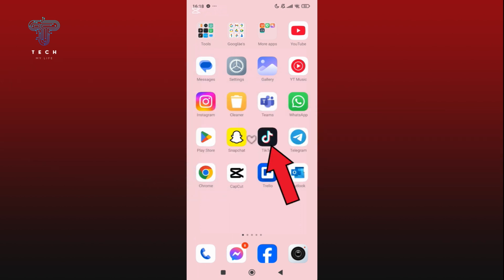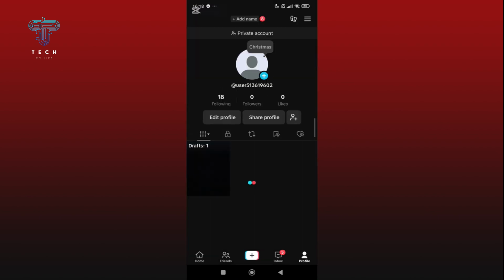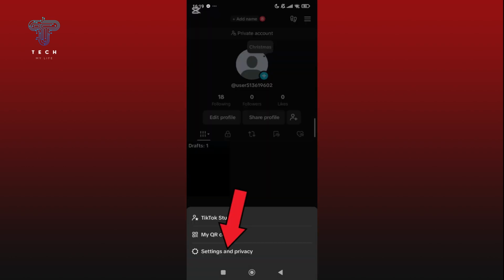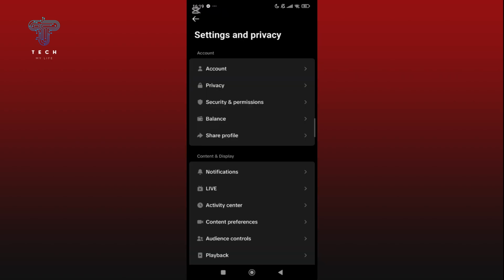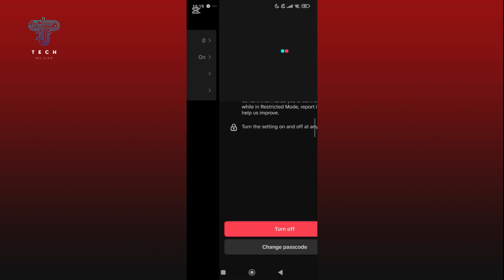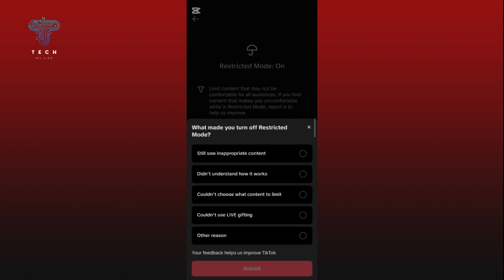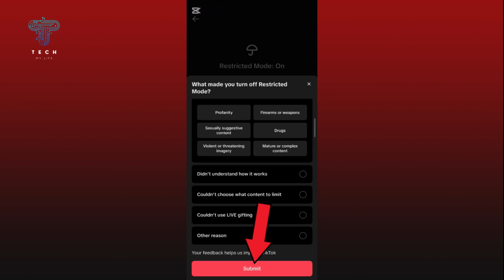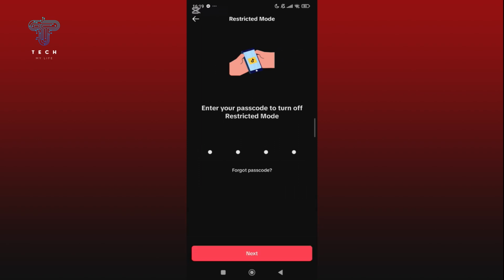How To Remove Disable Restricted Mode On TikTok? 2024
Firstly, open the TikTok app on your screen and tap on the profile icon at the bottom right corner of your screen. Then, tap on the hamburger icon at the top right corner of your screen and select the "Settings and Privacy" option at the bottom.

Under the "Content and Display" section, tap on the "Content Preference" option. Next, tap on the "Restricted Mode" option. Here, tap on the toggle button to turn off the restricted mode. The TikTok team will ask you to select a reason for turning off the restricted mode; choose the reason and tap on the "Submit" button.

Afterward, you will need to enter your passcode. Once you have entered the passcode, tap on the "Next" button. This is how you can remove the restricted mode on TikTok.